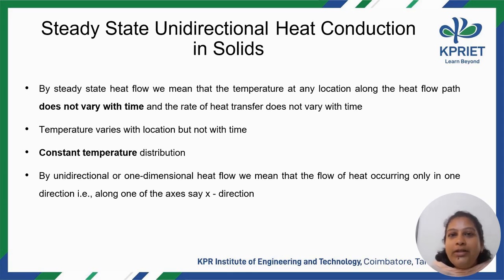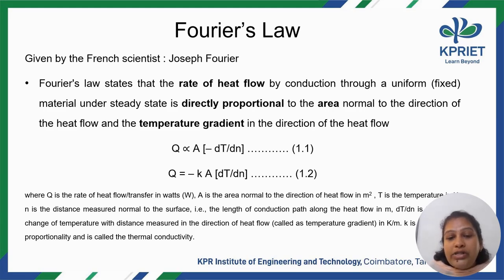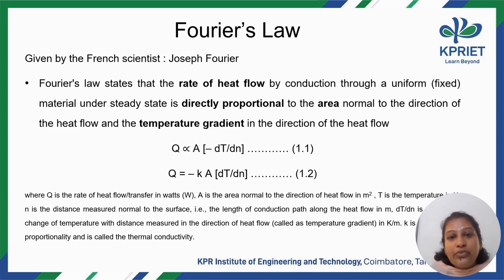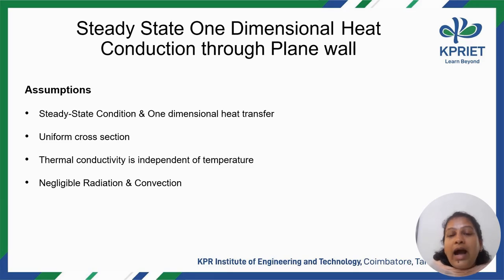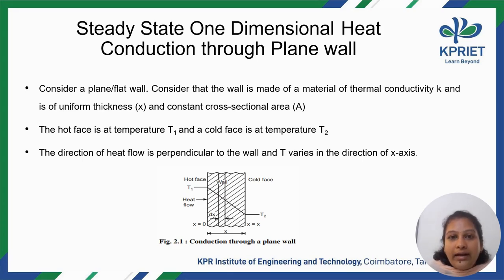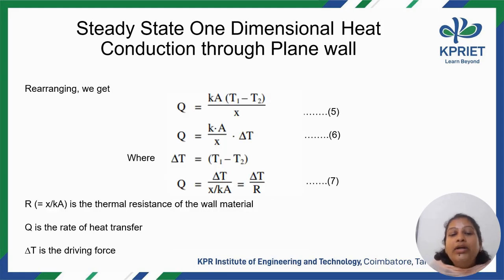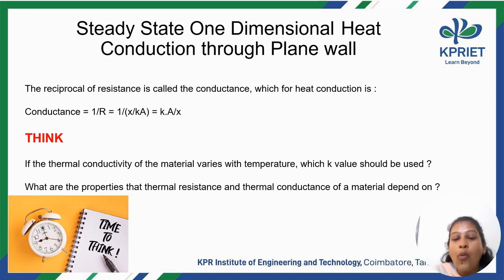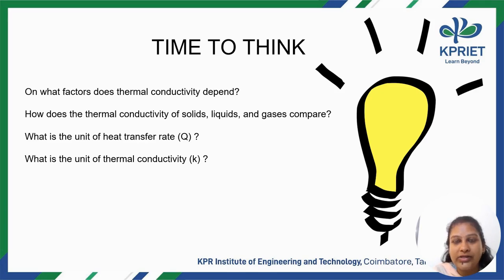Understanding Fourier’s Law & Heat Conduction Through a Plane Wall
In this video, we explore Fourier’s Law of Heat Conduction and its application to heat transfer through a plane wall. We break down the fundamental principles, equations, and key concepts to help you understand how heat moves through solid materials.

📖 Topics Covered:
✅ Introduction to Fourier’s Law
✅ Heat conduction mechanism
✅ Mathematical formulation
✅ Derivation for a plane wall